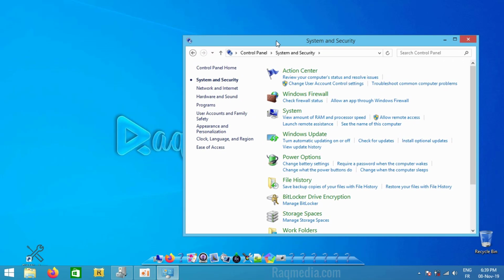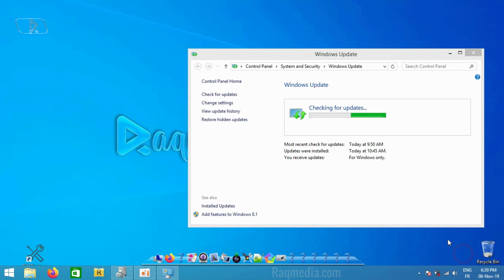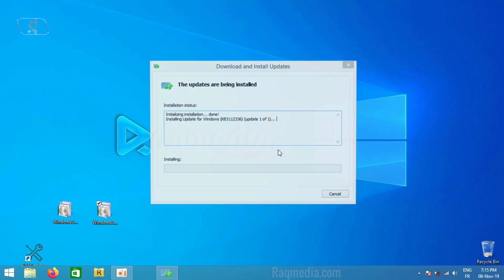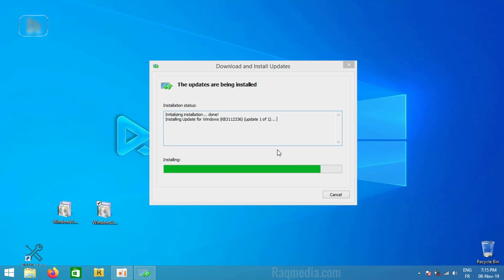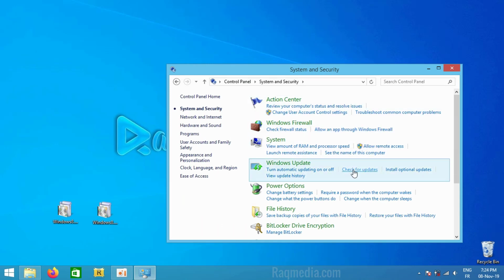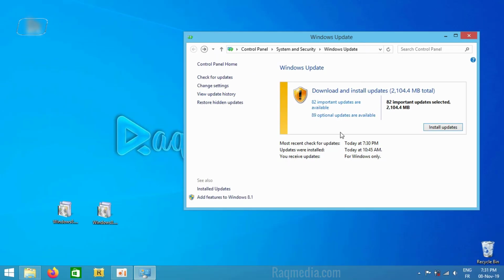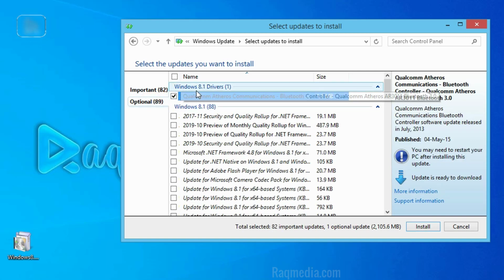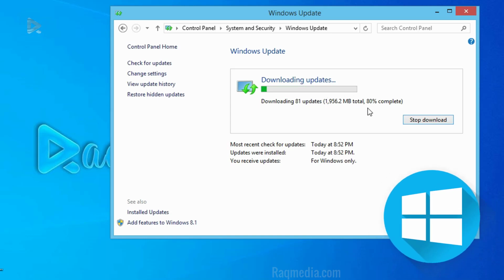Fix Windows 8.1 Update Freeze Error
In this tutorial, we're going to learn how to fix windows 8.1 update freeze error. How to fix Windows 8, 8.1 stuck on checking for updates.